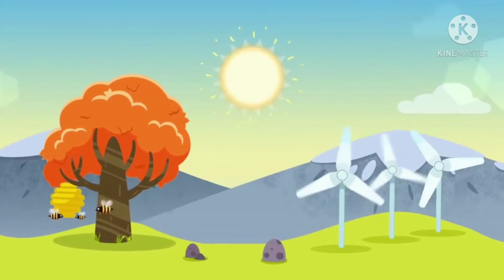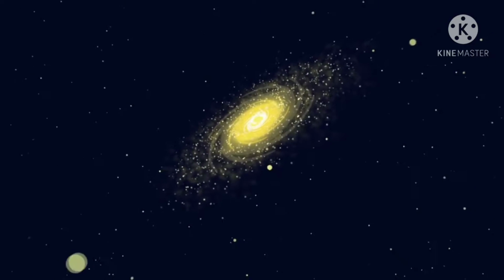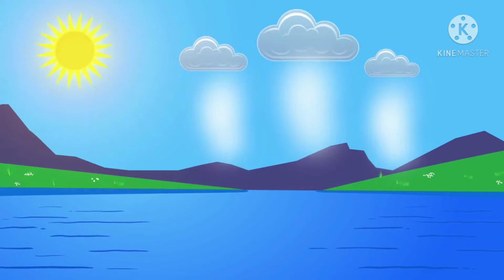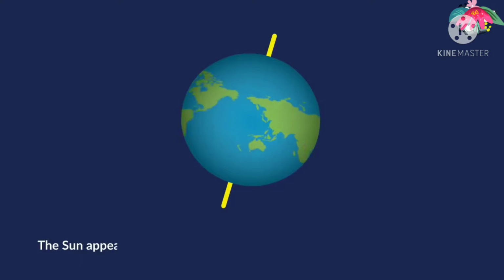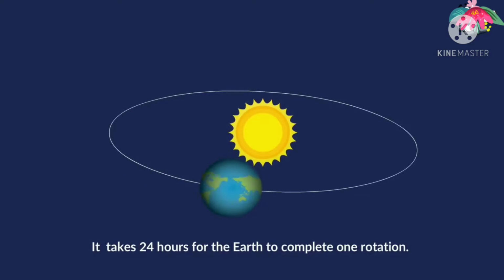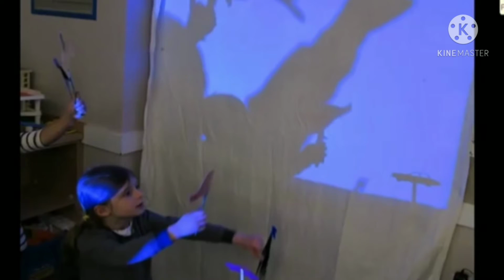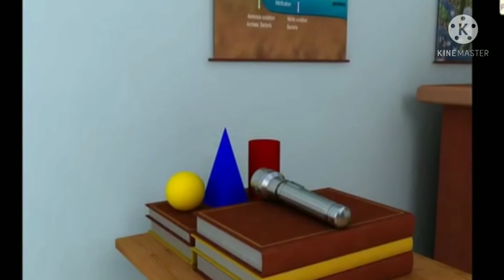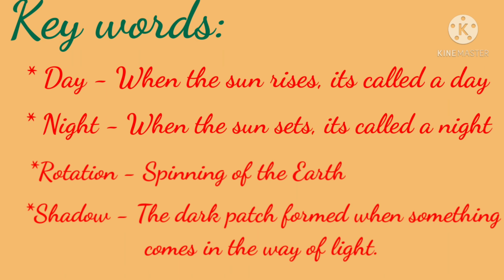13 Day and Night, Light and Shadow ( Complete ) 28/01/2021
2nd Standard
13  Day and Night, Light and Shadow ( Complete )
Uploded on - 28/01/2021
By-PRY